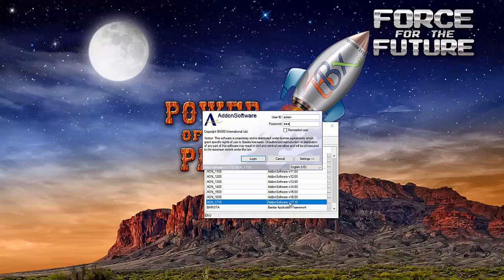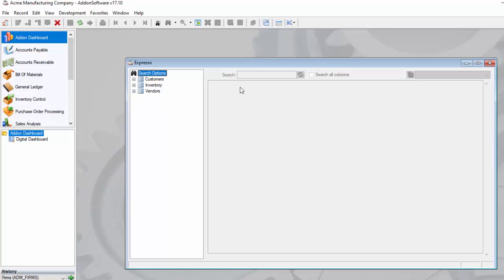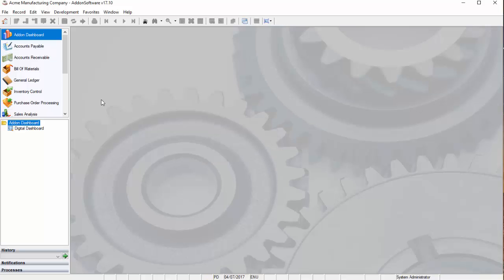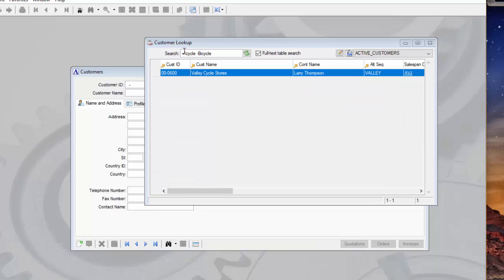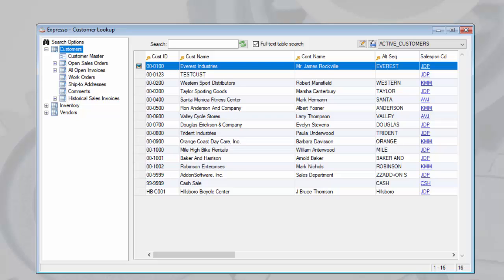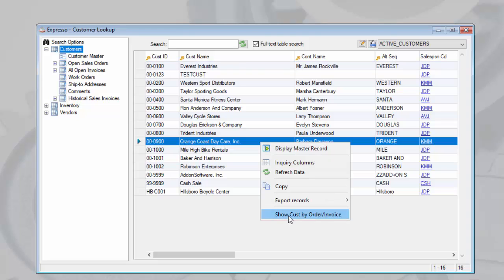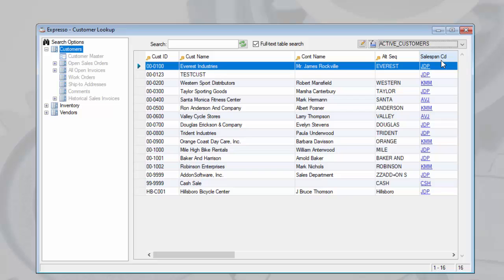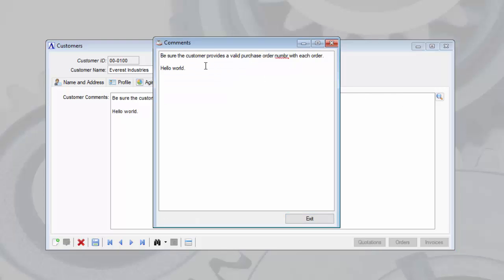Session4 Tech in ActionV17